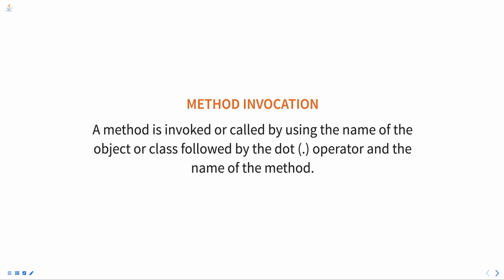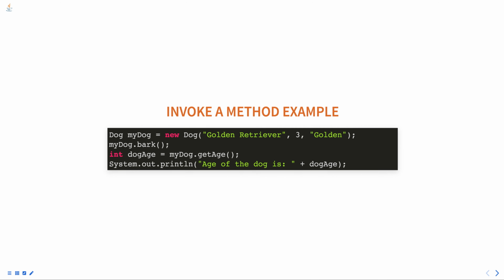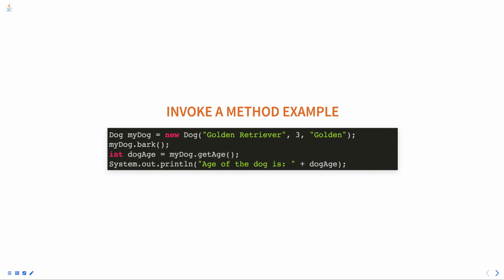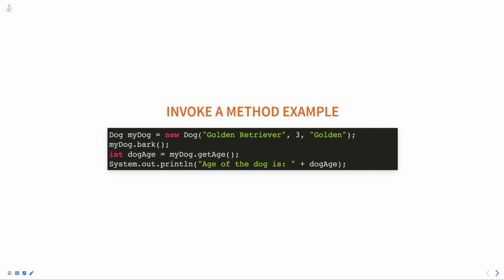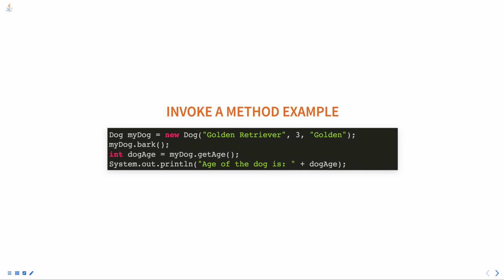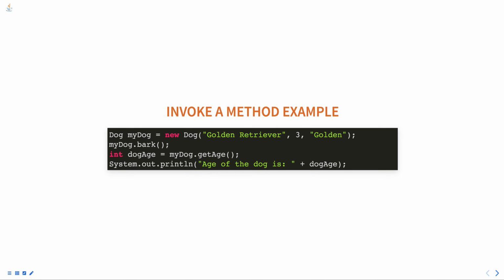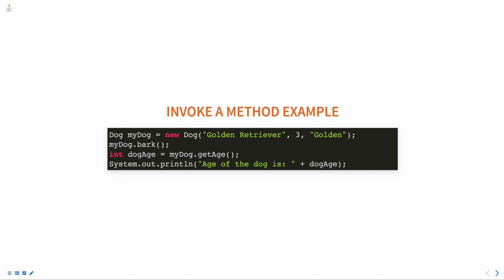Method Invocation in java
A method is invoked or called by using the name of the object or class followed by the dot (.) operator and the name of the method.

Java training
BSc in computer science - Programming in Java
Java tutorial